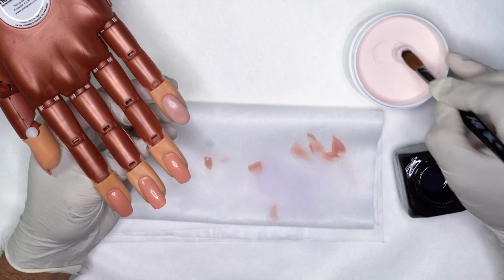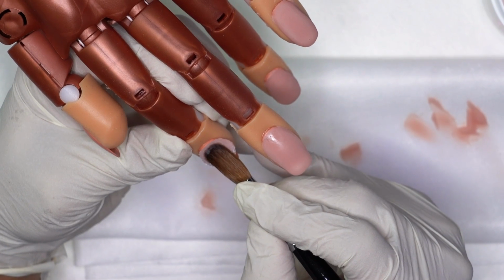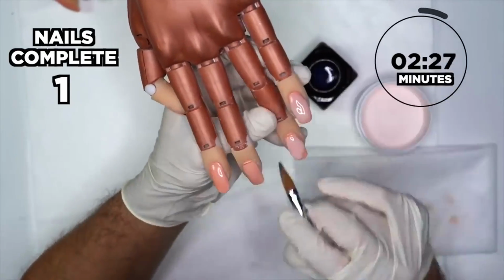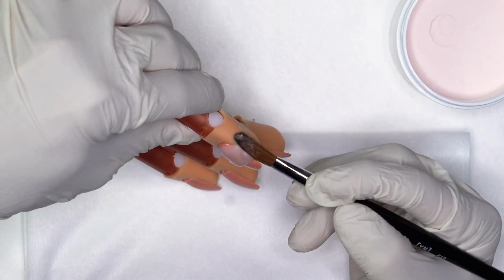I Survived Sculpting 1,000 Nails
Today Habib talks about his experience doing one thousand acrylic nails, what his struggles were, and what he learned at the end of the challenge.

To listen to the full length Biz Talk Podcast go